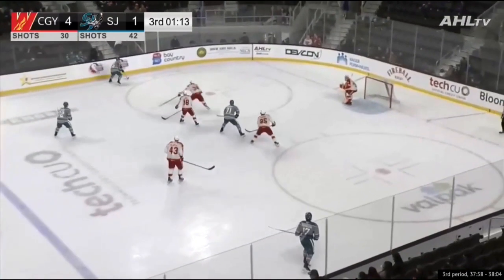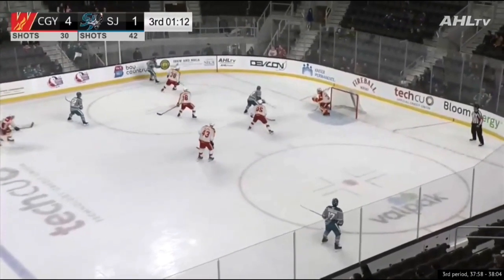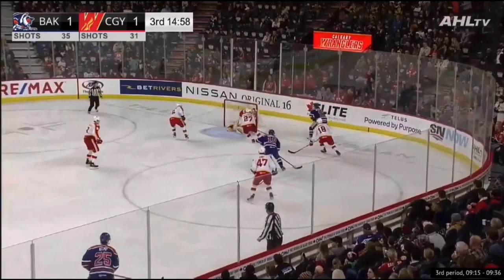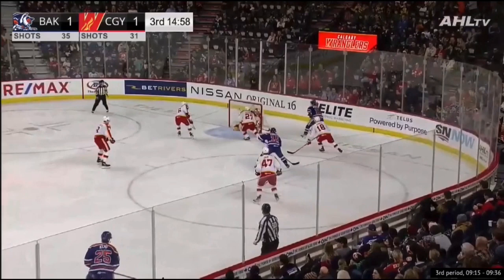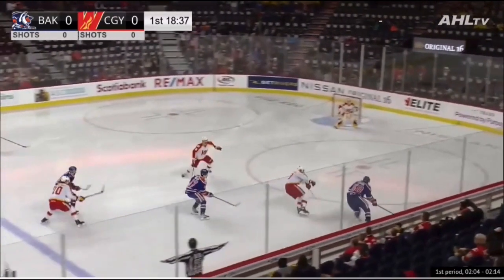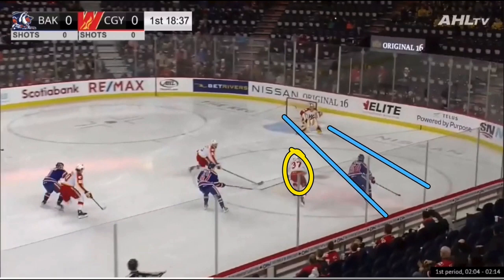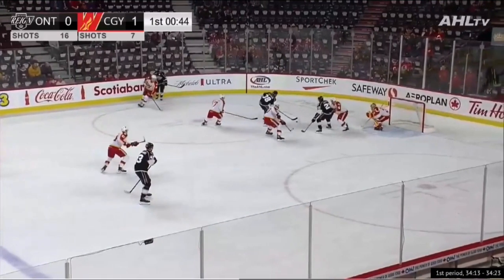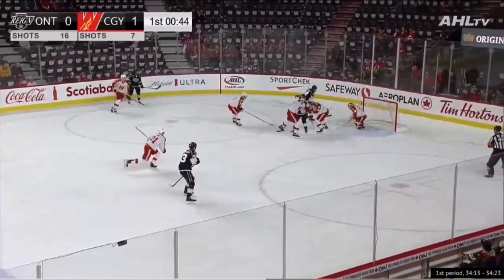Dustin Wolf displaying The Panda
Tickets to TCSLive 2023, taking place June 22-24 at the University of Michigan in Ann Arbor, are ON SALE NOW!